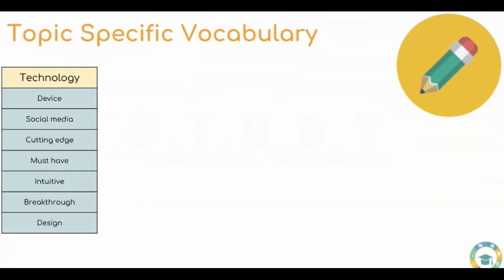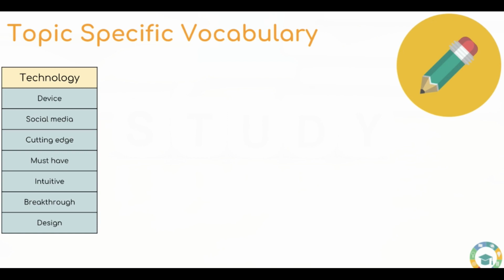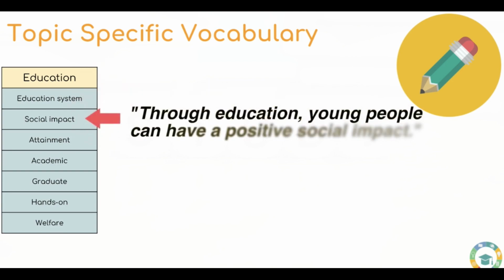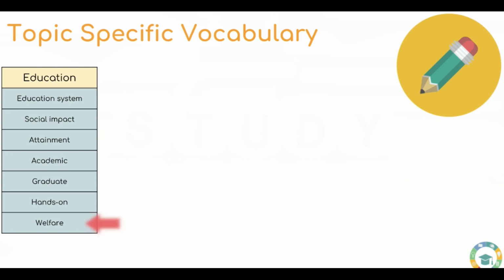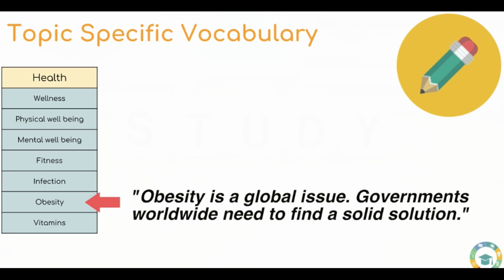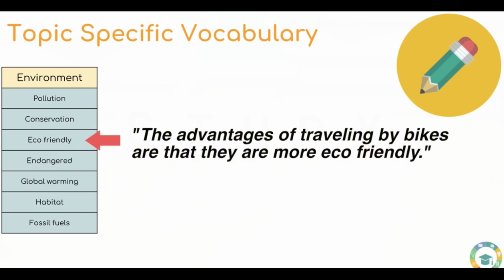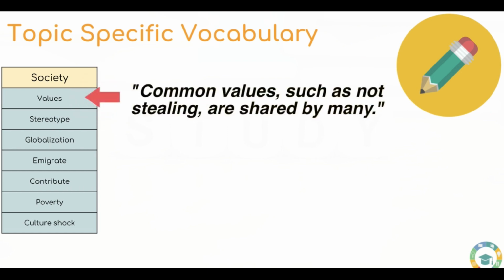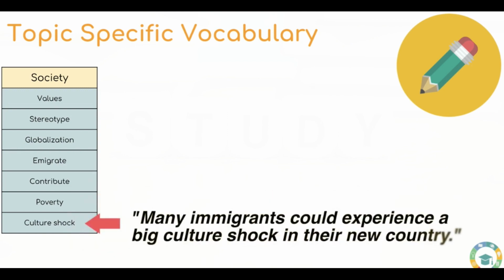Vocabulary for IELTS Writing Task 2, IELTS Writing Task 2